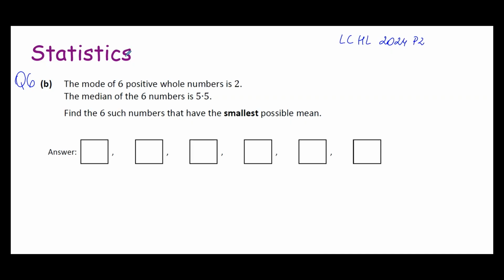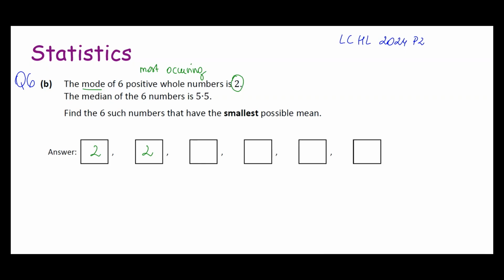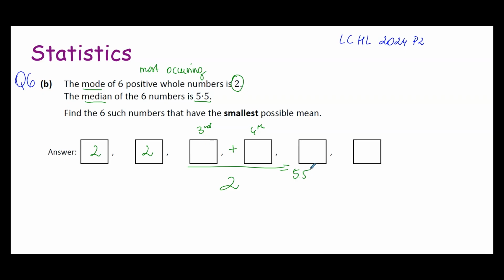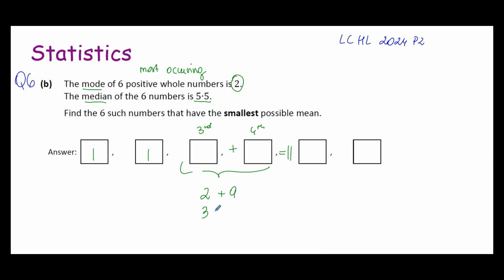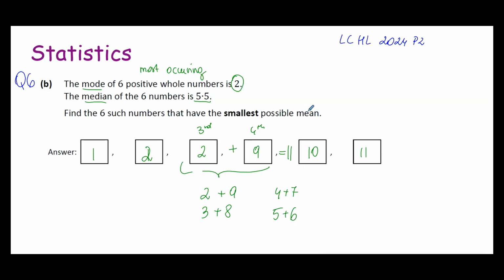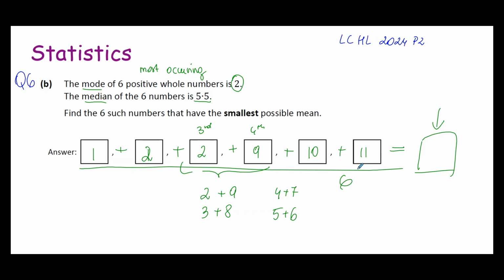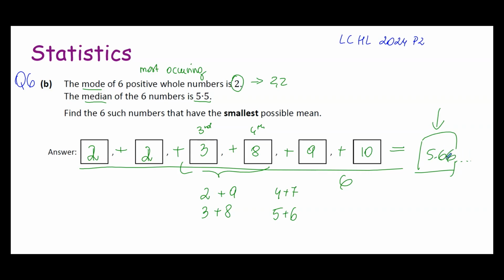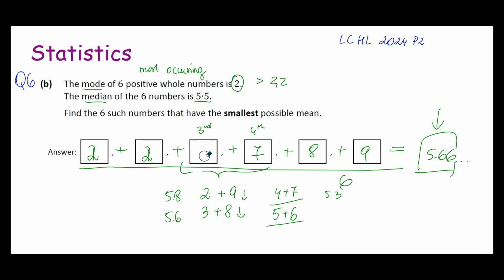Leaving Cert Maths 2024 Paper 2 Q6(b) | Statistics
In this video, we walk through Question 6(b) from the 2024 Leaving Cert Higher Level Maths DEFERRED Paper 2. This statistics question challenges you to find a set of 6 numbers that satisfy specific mode and median conditions while minimizing the mean.

We explain the logic behind each step, aligned with the official SEC Marking Scheme. This is a great way to practice your problem-solving skills and pick up those crucial Attempt Marks by setting up your variables correctly. Whether you're aiming for an H1 or just looking to master the basics of the mean, median, and mode, this tutorial has you covered!

0:00 Introduction to the Question
0:23 Identifying the Mode
1:19 Calculating the Median Constraint
2:12 Testing Number Combinations
3:35 Minimizing the Mean
6:13 Final Solution Summary

Leaving Cert Maths, 2024 LC Maths, Maths Paper 2, Statistics, Median and Mode, SEC Marking Scheme, Higher Level Maths, Irish Education, Study Tips, Exam Solutions, DEFERRED Paper, Leaving Cert 2026, State Examinations Commission, Mean Median Mode, Attempt Marks